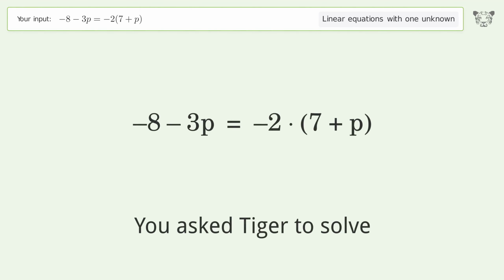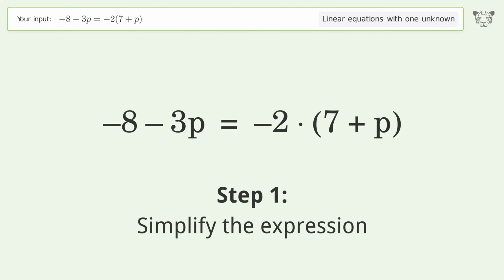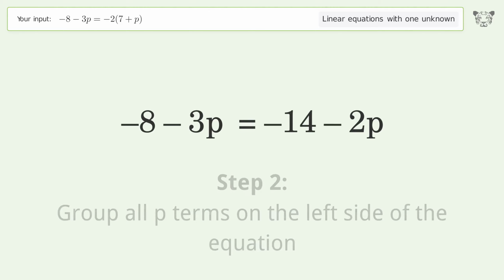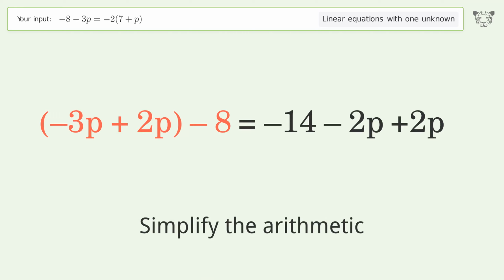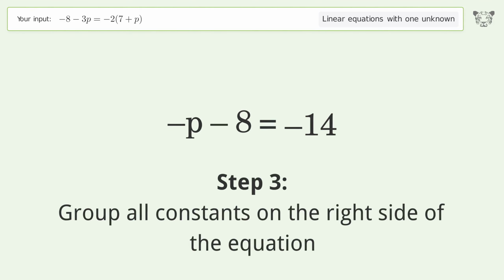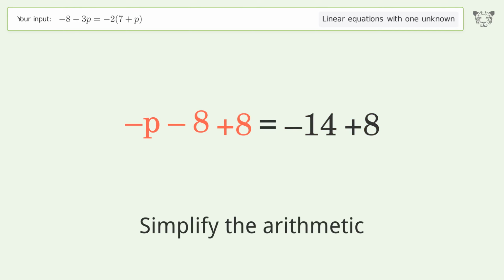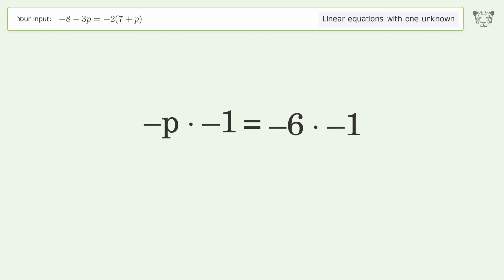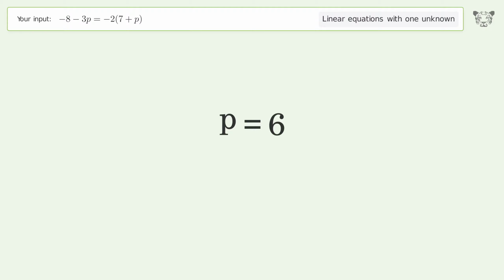Solve -8-3p=-2(7+p): Linear Equation Video Solution | Tiger Algebra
Struggling with -8-3p=-2(7+p)? Watch our step-by-step video on Tiger Algebra to master this linear equation effortlessly. Also check out for more tips and tricks for dealing with linear equations with one unknown